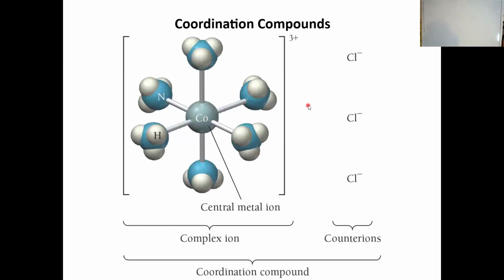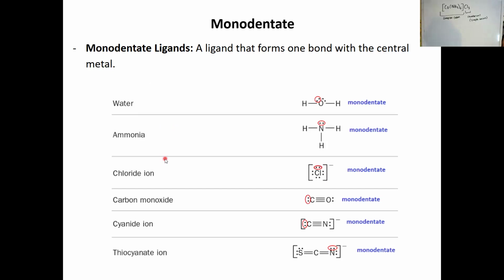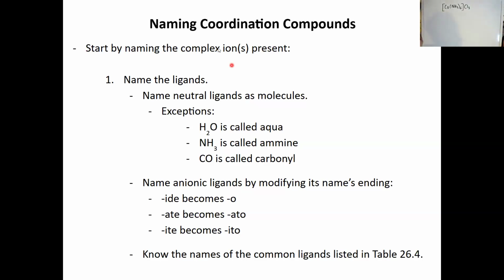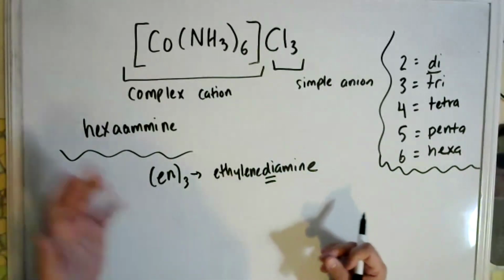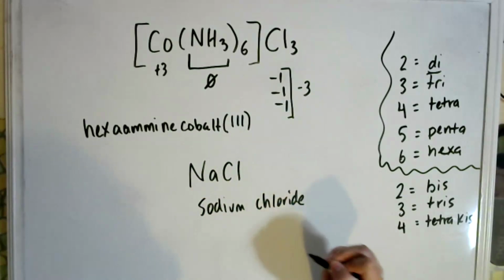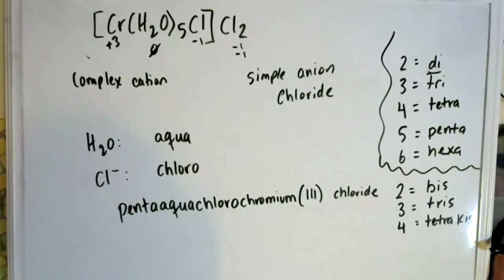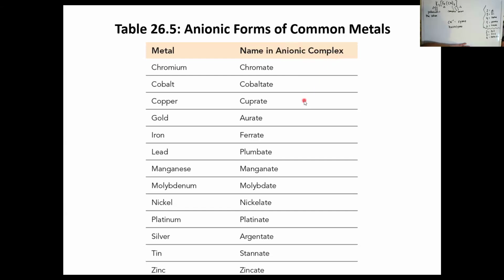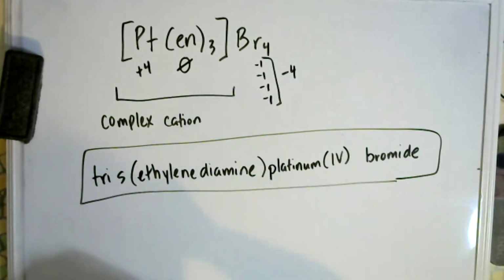Chapter 26: Naming Coordination Compounds Recap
This video goes over the process of naming coordination compounds as well as works out some examples that we saw in class.